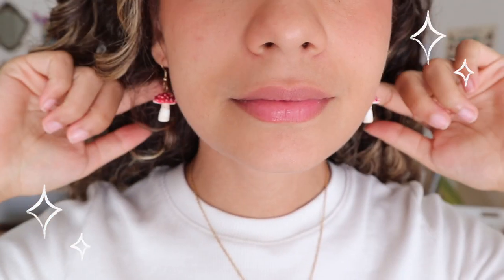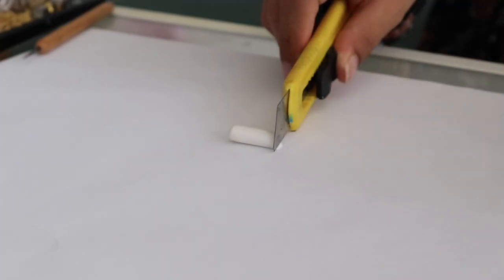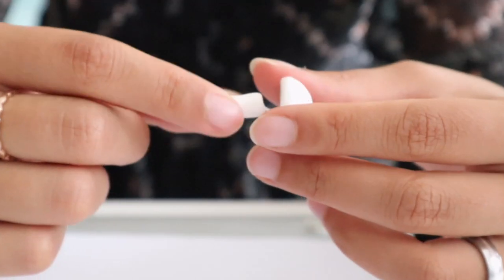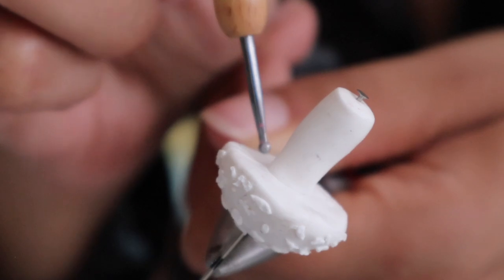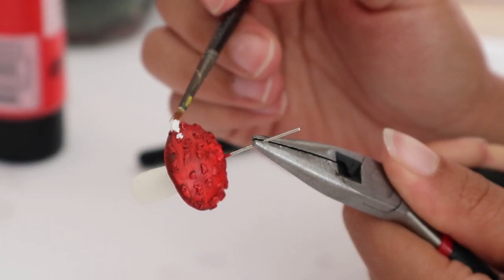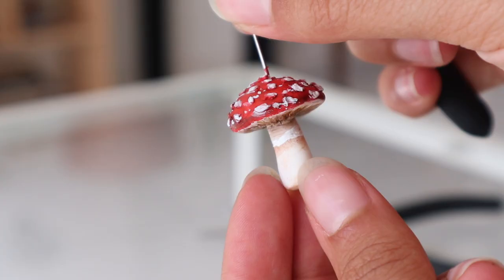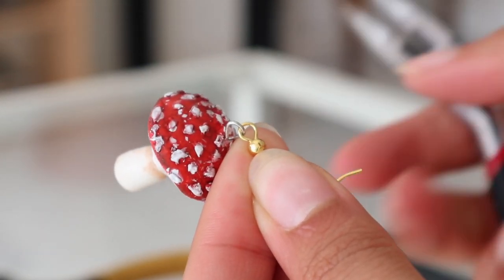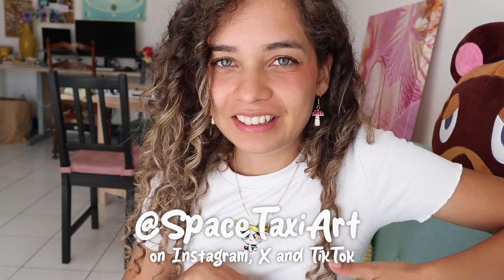Mushroom Earrings Tutorial 🍄 Easy Peasy!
on Instagram, TikTok, X/Twitter

x Iris

Credits